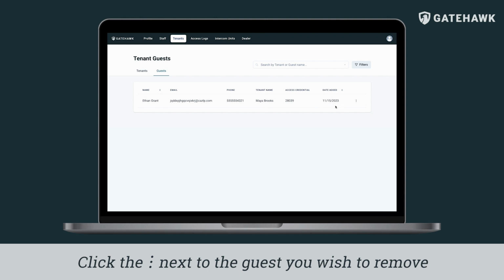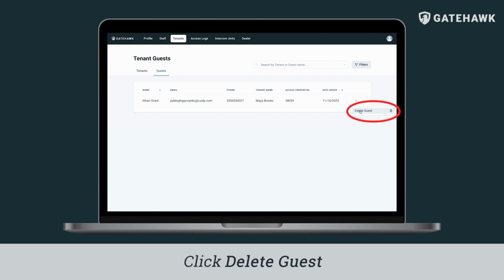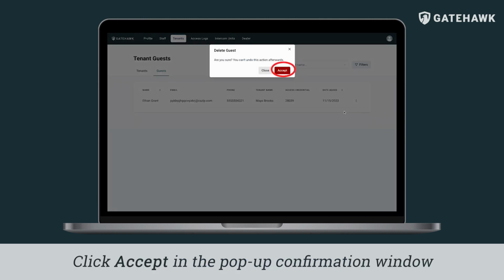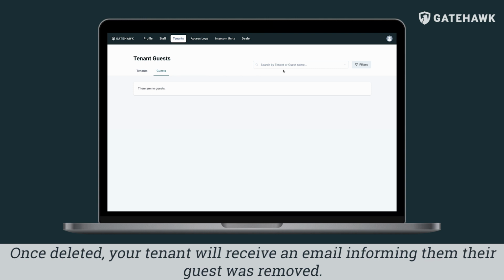How to Manage Property Guests on the GateHawk Property Portal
Discover the unparalleled security, convenience, and control offered by the GateHawk Video Intercom System. This tutorial provides a step-by-step approach to efficiently handling guest access using the GateHawk Property Portal.

🔗 Learn More & Get Started:
for more information about our video intercom system and how it can benefit your property.
Share your thoughts and questions below – we love hearing from you!